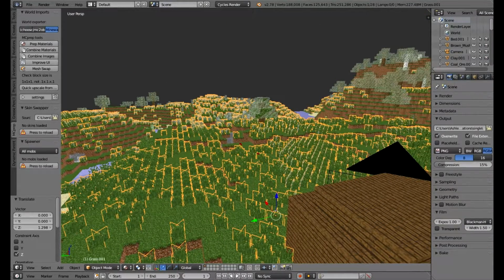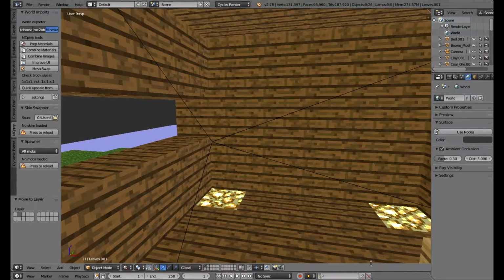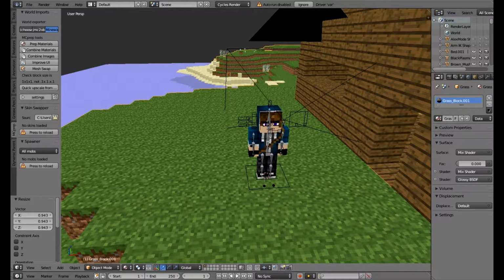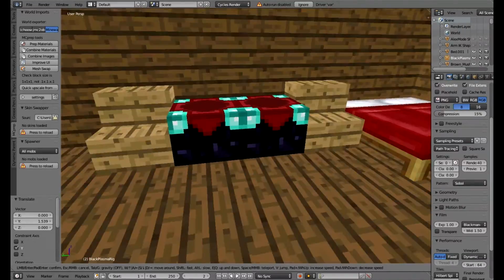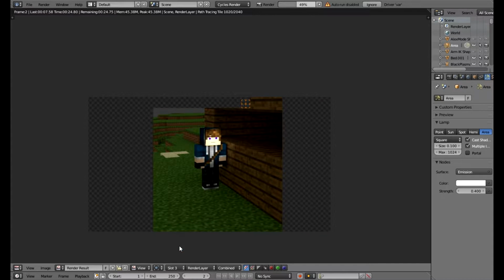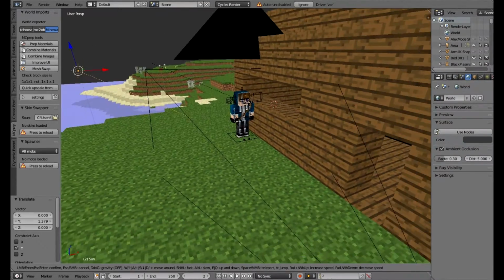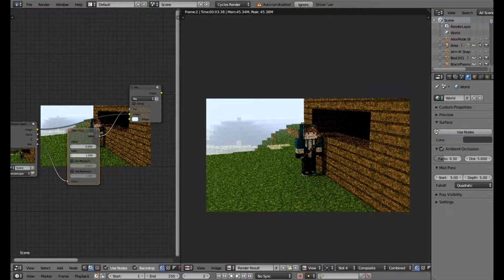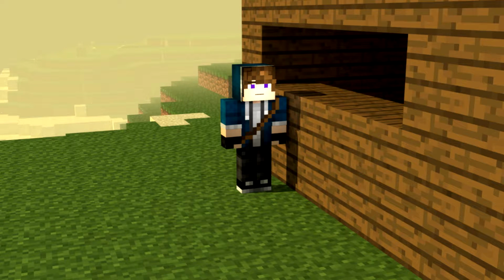Blender Minecraft animation tutorial #1! Lighting and characters (Tutorial)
Hope you guys did enjoy this episode. Let me know if you want to see more! Ide call this a mini tutorial series :)

In this episode we:
sorted out starting scene
Importing Characters
made a lamp and a Sun light
made Mist
reduced Noise